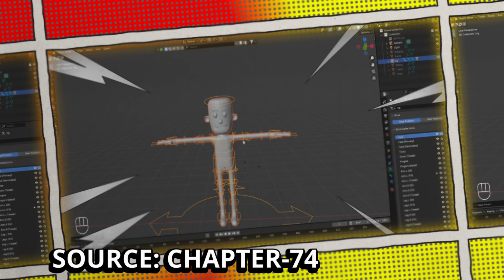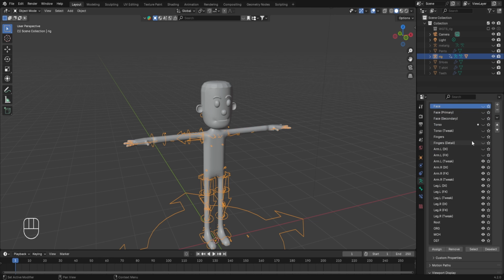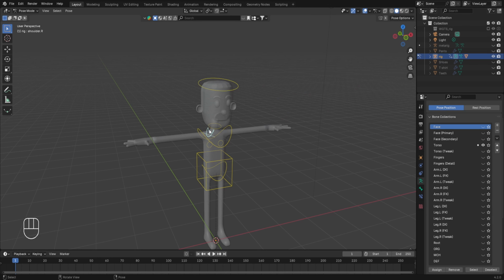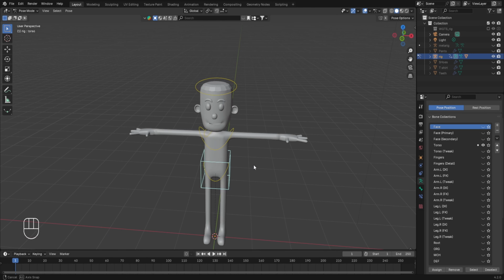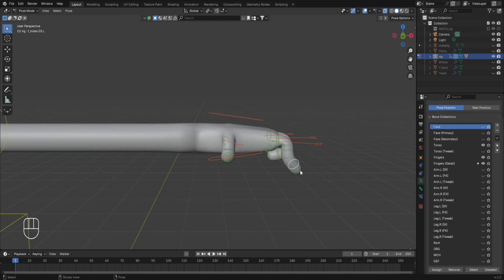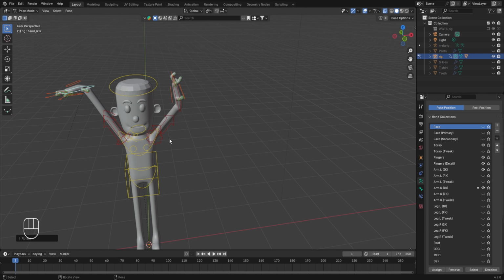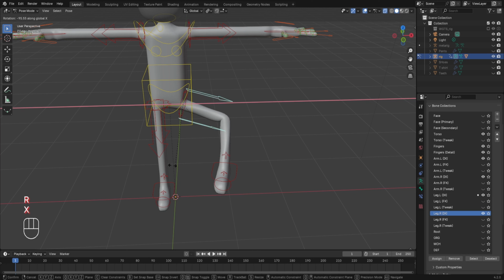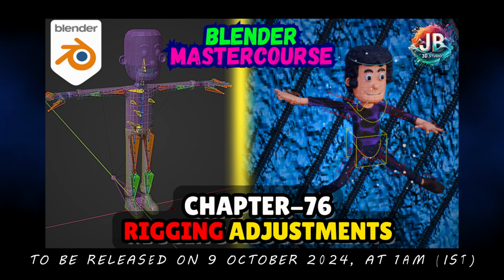BLENDER MASTERCOURSE: Chapter-75: Character Rigging: Rigify Controls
Let's learn about the usage of Rigify Controls in blender.

animation course
3d animation course
blender masterclass
blender tutorials
blender introduction
3d physics
3d modelling
blender
3d animation
3d simulation
blender tutorial
blender for beginners
blender masterclass
blender mastercourse
blender tutorial
blender animation
how to make animation in blender
simulation nodes
simulation zone
animation basics
3d animation
3d animation blender
advanced animation blender
animation
Geometry nodes blender
geometry nodes
cryptomatte
layers and masks
constraints blender
drivers in blender
shape keys
cloth physics
soft body physics
fluid simulation
fire simulation
quick effects blender
character creation blender
character modeling blender